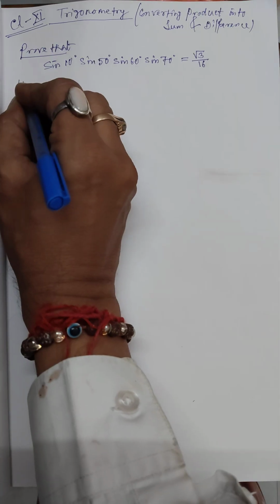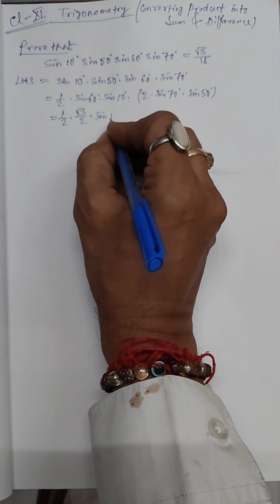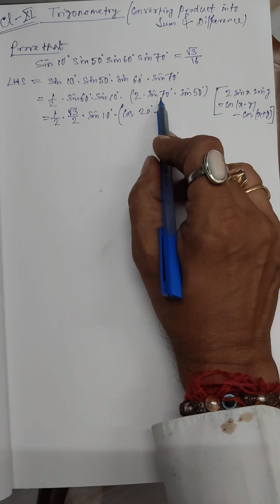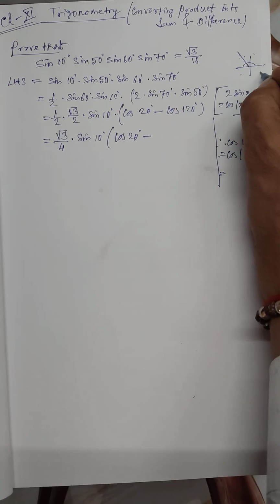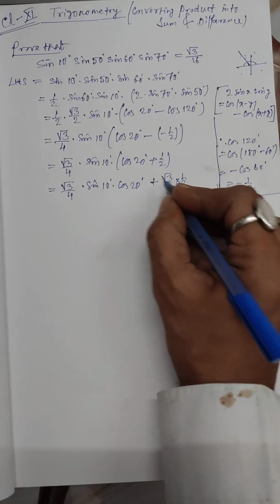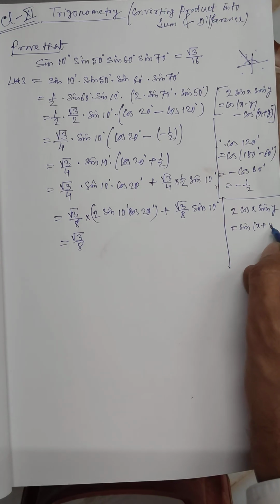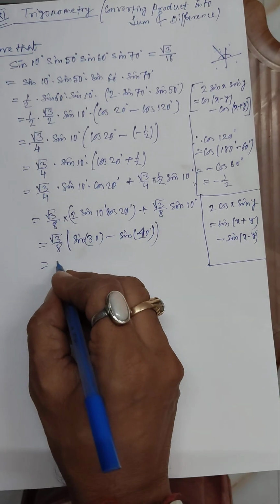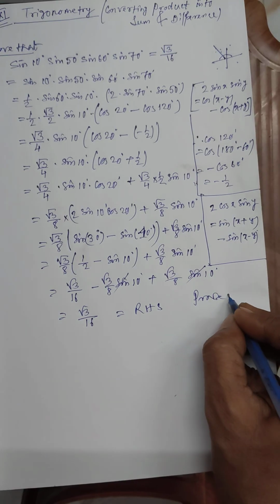Trigonometry (Converting product into sum & difference )